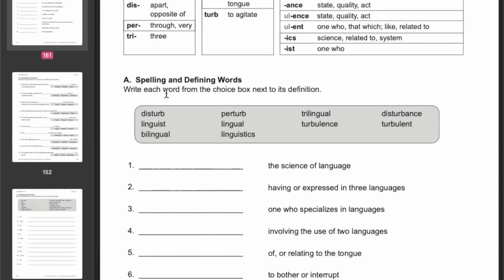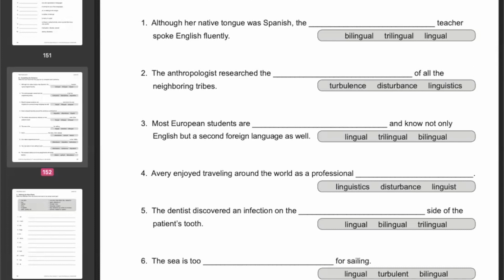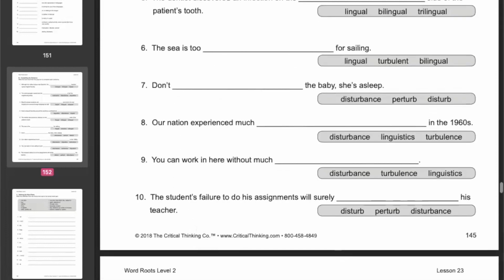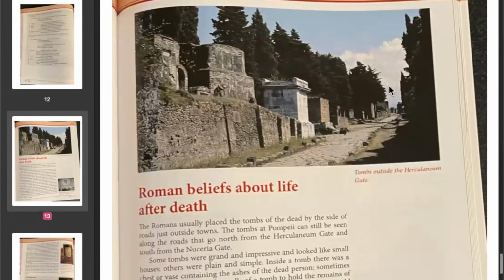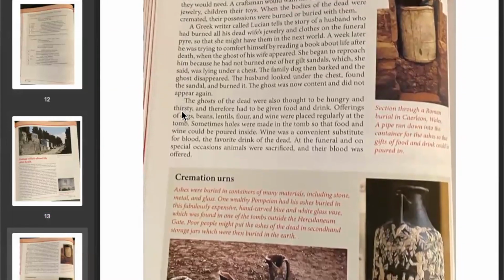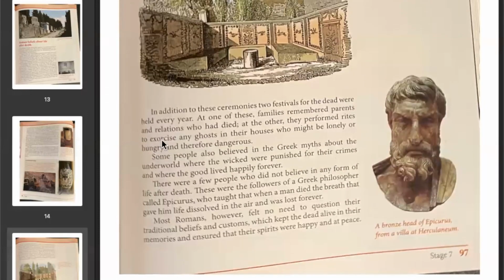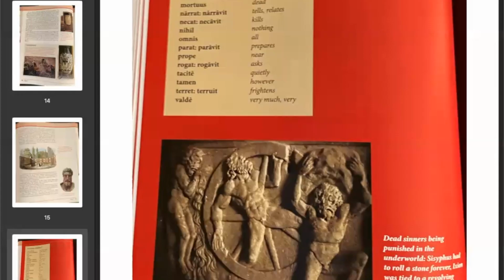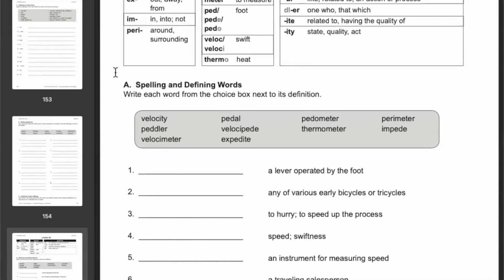Roots- Ms.- Luna